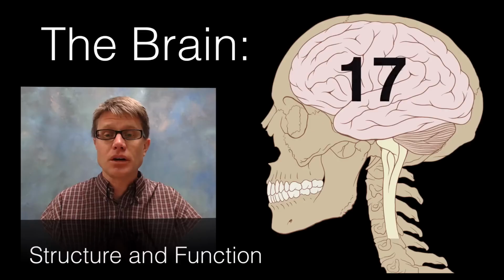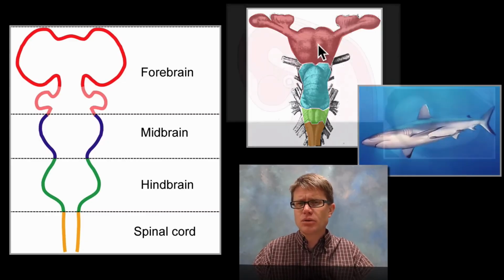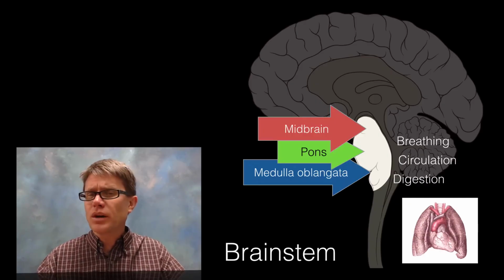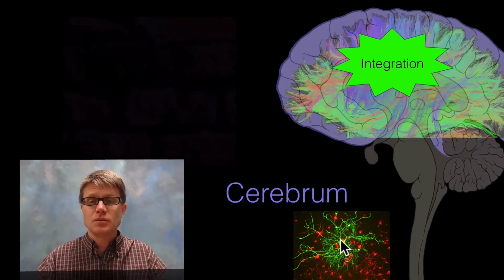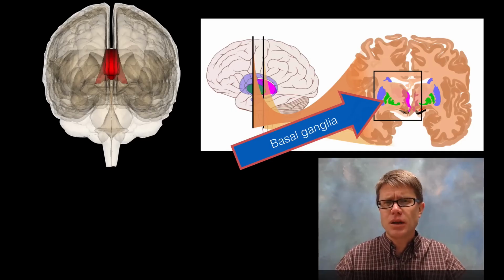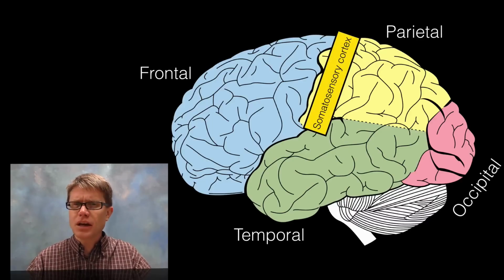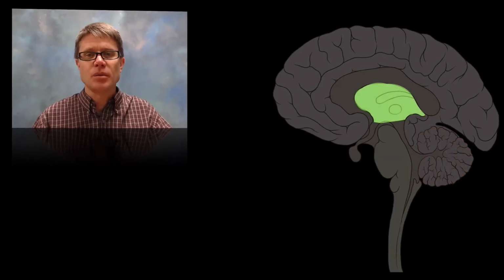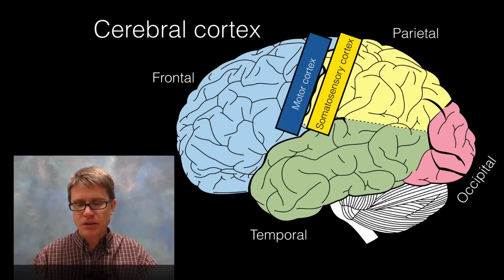The Brain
The human brain is the central organ of the nervous system, weighing about 1.4 kg and containing roughly 86 billion neurons organized into gray and white matter. It controls thought, memory, emotion, movement, and vital functions, protected by the skull, meninges, and cerebrospinal fluid.​

Major Divisions
The brain divides into forebrain (cerebrum, thalamus, hypothalamus), midbrain, hindbrain (pons, medulla, cerebellum), with the cerebrum forming the wrinkled outer cortex.​

Cerebrum: Two hemispheres connected by corpus callosum, divided into frontal (planning, motor), parietal (sensory integration), temporal (auditory, memory), occipital (vision) lobes.​

Cerebellum: Posterior base, coordinates balance, fine motor, and posture via folded cortex.​

Brainstem: Midbrain (reflexes), pons (sleep, cranial nerves), medulla (heart rate, breathing).​

Key Internal Structures
Deep nuclei like basal ganglia manage movement initiation, while limbic system (amygdala for emotion, hippocampus for memory) handles survival drives. Thalamus relays sensory signals; hypothalamus regulates hormones via pituitary.​​

Ventricles produce and circulate CSF, with white matter tracts (e.g., corticospinal) linking regions.​

Artistic and Functional Landmarks
Region Primary Role Surface Cue ​
Frontal Lobe Executive function, voluntary motion Forward bulge, motor strip
Occipital Lobe Visual processing Rear, calcarine fissure
Cerebellum Coordination Inferior, worm-like folia
Brainstem Autonomics Base stalk to spinal cord
For artists, external gyri/sulci like central sulcus (motor/sensory divide) guide realistic head proportions and expression mapping.